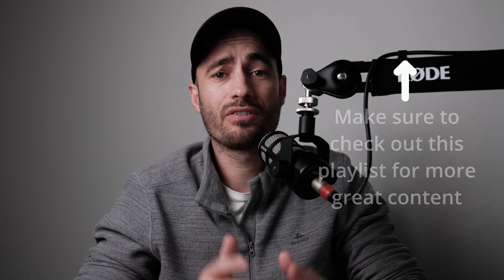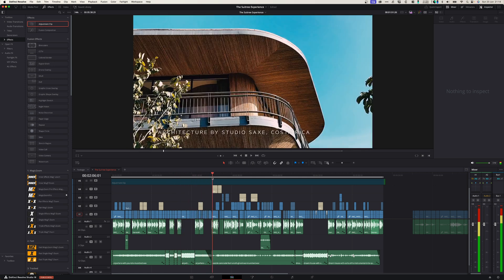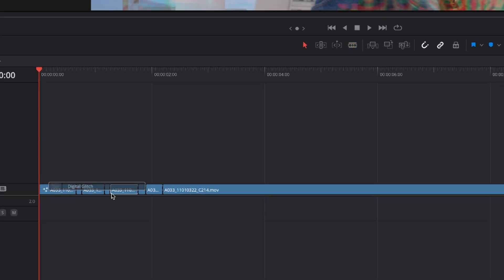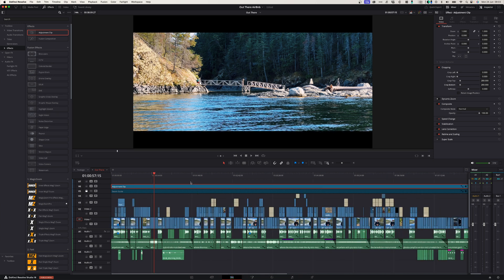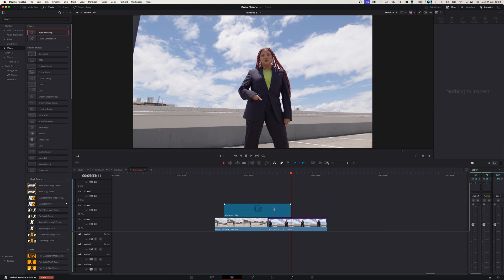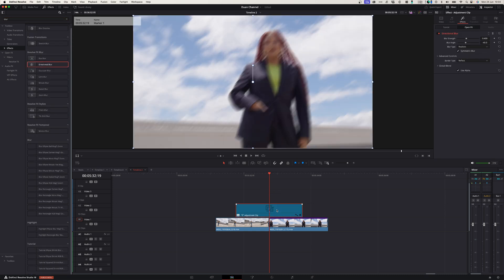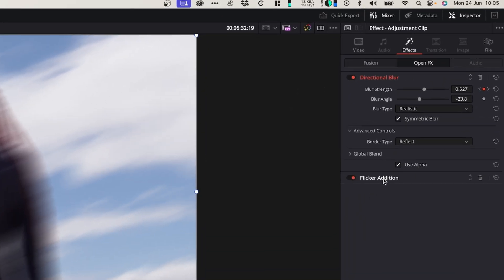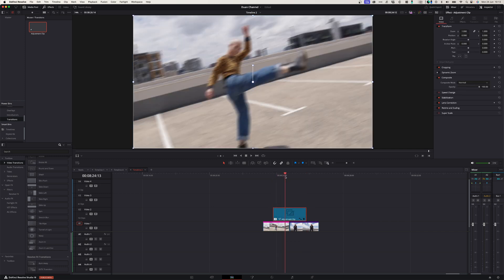5 (MUST-KNOW) pro tips for using ADJUSTMENT Layers | DaVinci Resolve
Here are 5 creative ways to use Adjustment Layers in Davinci Resolve 19. Adjustment layers are a powerful tool that allow you to make changes to multiple clips at once without affecting the original footage. This can be especially useful when you need to apply the same effect or color correction to multiple clips in your project.

One of the most common uses of adjustment layers is color correction. You can use the color board to adjust the brightness, contrast, saturation, and other color settings of your footage. By applying these changes to an adjustment layer, you can easily make adjustments to multiple clips at once.

Another use for adjustment layers is the ability to apply effects to multiple clips at once. For example, if you want to add a blur effect to multiple shots of a conversation, you can apply the effect to an adjustment layer and then place it over all the clips you want to affect. This will save you from having to apply the effect to each individual clip.

Adjustment layers are non-destructive, meaning that they do not affect the original footage. This allows you to experiment with different effects and adjustments without worrying about applying effects to your original footage.

Timecodes:
00:00 1
01:12 2
01:54 3
02:31 4
03:16 5
06:15 Bonus Pro Tip